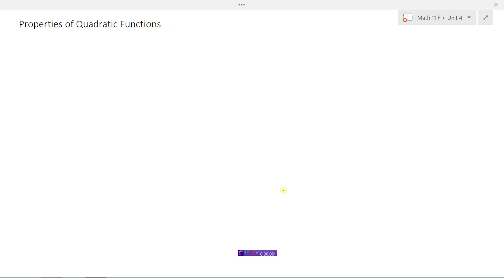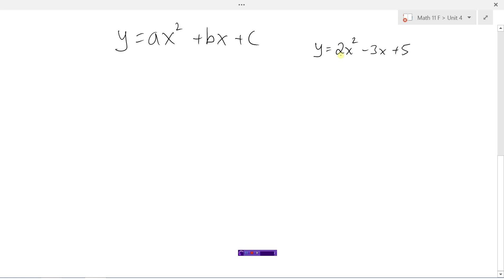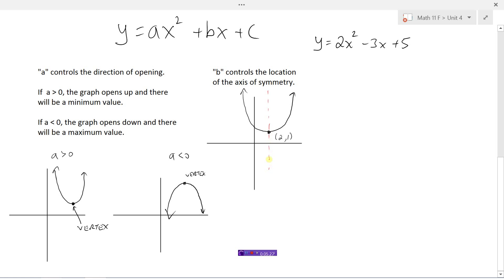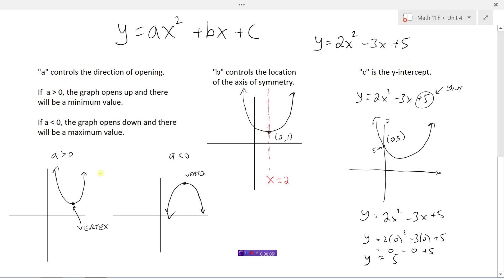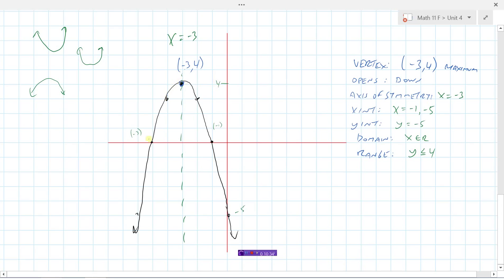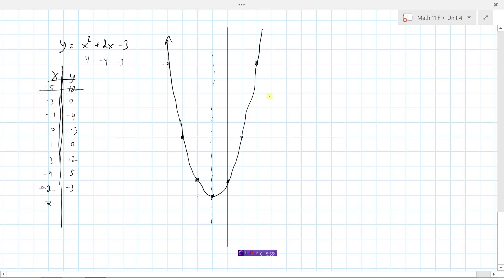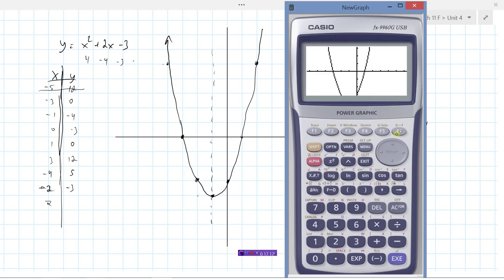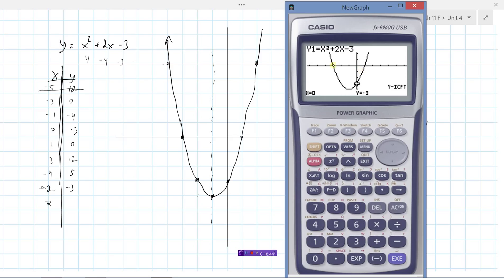Properties of Quadratic Functions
Developing the concept  0:00
What "a" does:  2:16
What "b" does:  4:47
What "c" does:  6:43
Example 1  8:12
Example 2  11:02